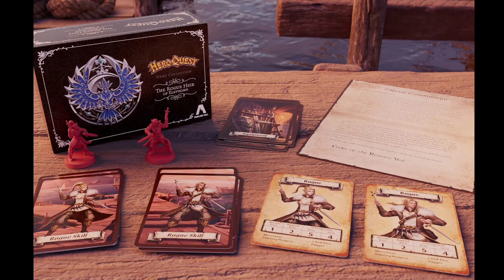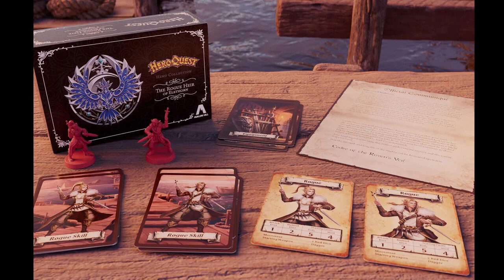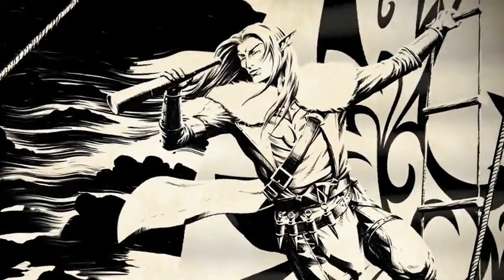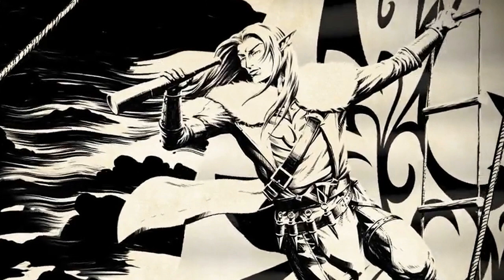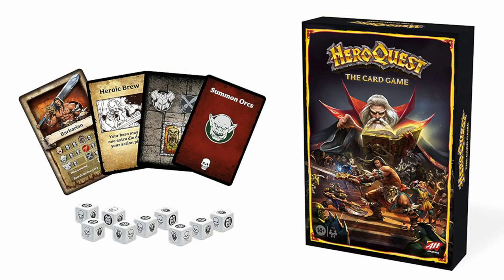HeroQuest News Update | Gen Con 2022, Rogue Heir of Elethorn, The Frozen Horror & Dungeon Design Kit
Always Board Never Boring has put together a short video rounding up a selection of bits and pieces of HeroQuest news. In this video we talk briefly about the Dungeon Design Kit, The Frozen Horror, the Rogue Heir of Elethorn (which is now available for preorder), the HeroQuest card game, and more.

(Please note, Rogue Heir is $16.99 US and £16.99 UK from Hasbro Pulse. The product will also be available from other retailers where prices may be lower, so it's worth shopping around.)

Here are some time stamps:
00:00 Intro
00:33 Frozen Horror app update
01:07 Dungeon Design Kit download
02:04 Rogue Heir of Elethorn
04:20 HeroQuest The Card Game

It's also possible to contribute by using the Super Thanks button under each video (it looks like a heart) or by making a small, one-off donation to the channel using the following link or the clickable PayPal icon in the banner on the channel homepage: